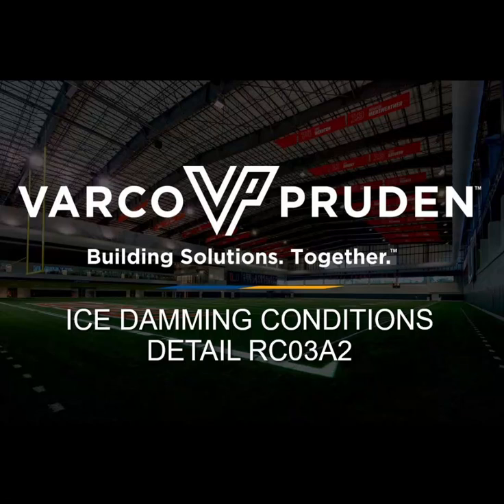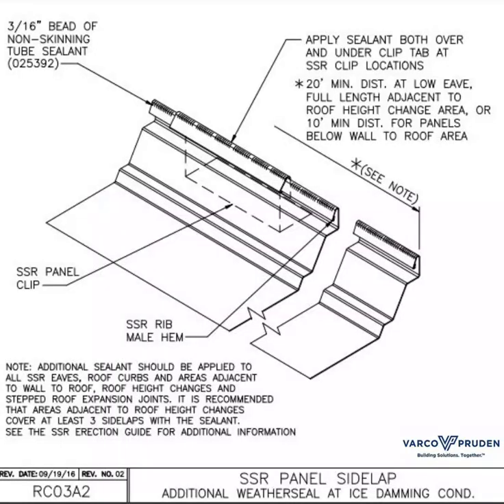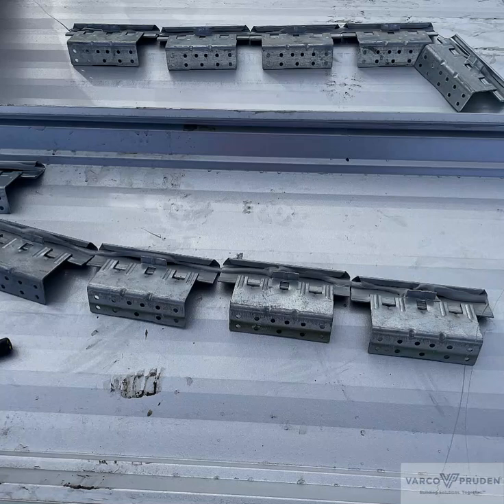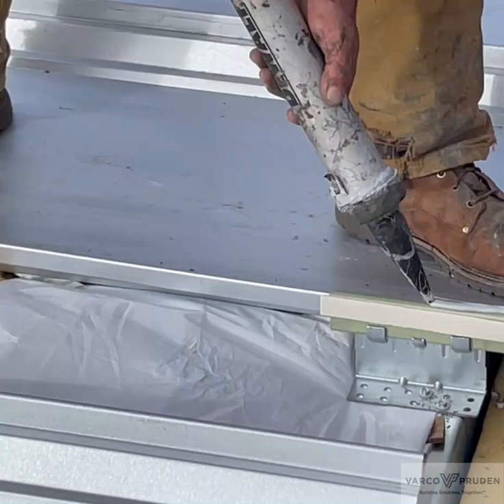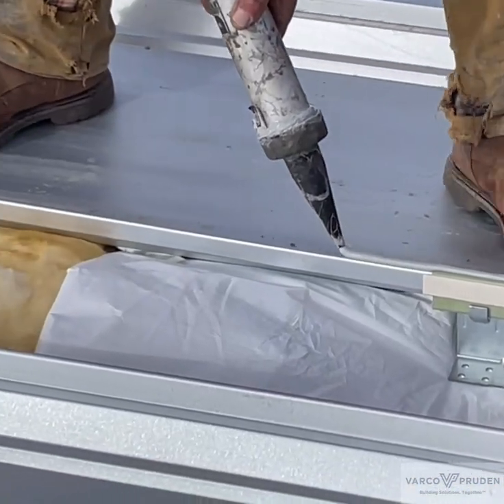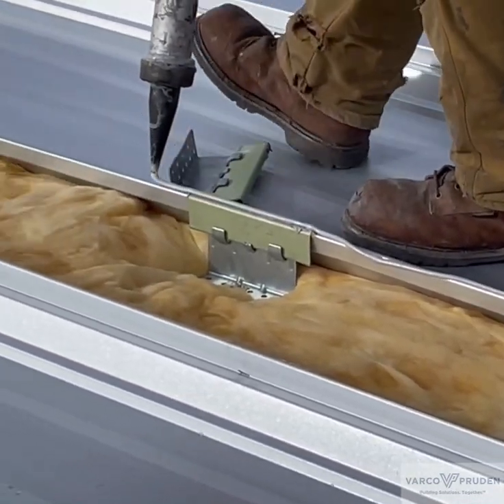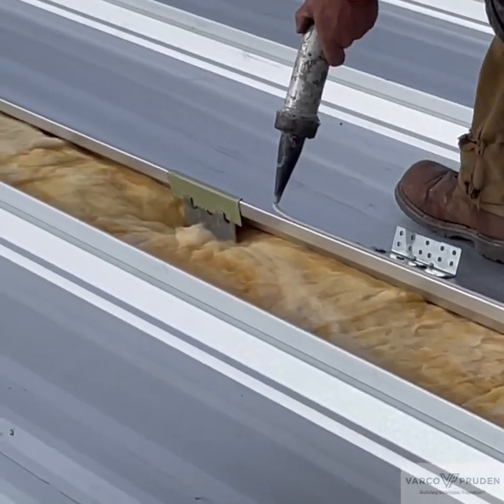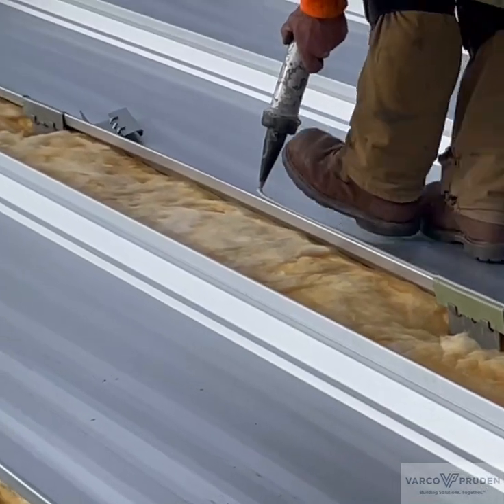Varco Pruden Buildings - Micro Video for Erectors: Ice Damming RC03A2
The detail we are going to be talking about today is RC0382. Additional ice damming sealant is required for buildings that have ground snow load of 20 pounds per square foot or greater.

Looking at this detail, you add a 3/16" bead of non-skinning tube sealant to the seam of the SSR roof panels. See the SSR erection guide for additional information.

This erector added sealant to the roof clips prior to locking them on the panel. Some erectors flip the panel over and apply the sealant to the female leg. Adding the additional sealant assures a weather-tight condition at areas where snow or ice will build up and remain on the roof for an extended amount of time.

Varco Pruden does not make any representation or warranties with respect to the accuracy, applicability, fitness, or completeness of the video content. Varco Pruden does not warrant the performance, effectiveness or applicability of any information or methods provided in any video content.  This video content is not intended to be a substitute for professional advice.

Pequeño video para operarios de montaje: formación de hielo RC03A2

La especificación de la que hablaremos hoy es RC0382. Se requiere utilizar sellador adicional para prevenir la formación de hielo en construcciones que tienen una carga de nieve en el suelo de 20 libras por pie cuadrado o más.

Al observar esta especificación, se aplica un cordón de sellador en forma de tubo no endurecedor de 3/16" en la unión de los paneles del techo de costura vertical (Standing Seam Roof, SSR). Consulte la guía de montaje del SSR para obtener información adicional.

Este operario de montaje agregó sellador a las grapas del techo antes de fijarlas al panel. Algunos operarios de montaje voltean el panel y aplican el sellador en la pata hembra. Agregar sellador adicional garantiza la protección contra el clima de las zonas en donde la nieve o el hielo se acumulan y permanecen intactos durante mucho tiempo.

El contenido de este video se puso a disposición únicamente con fines informativos. Varco Pruden no ofrece ninguna declaración ni garantía con respecto a la exactitud, aplicabilidad, idoneidad o integridad del contenido del video. Varco Pruden no garantiza el rendimiento, la eficacia o la aplicabilidad de cualquier información o método proporcionados en cualquier contenido de video. El contenido de este video no pretende reemplazar el asesoramiento profesional.